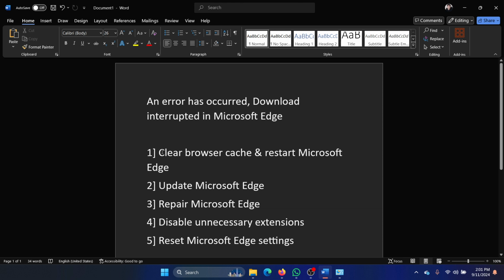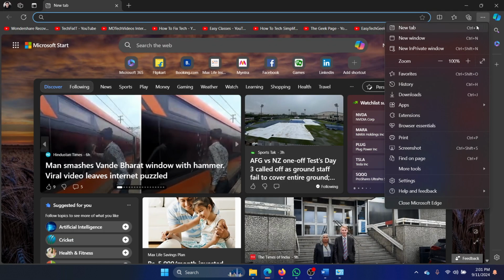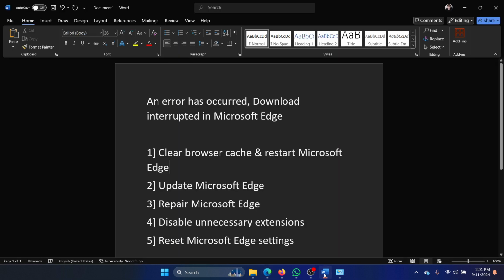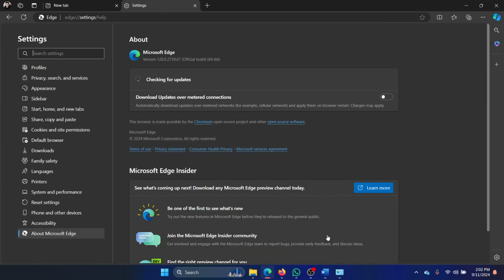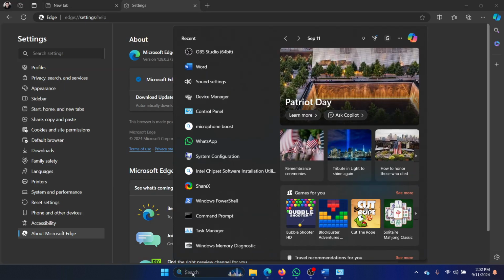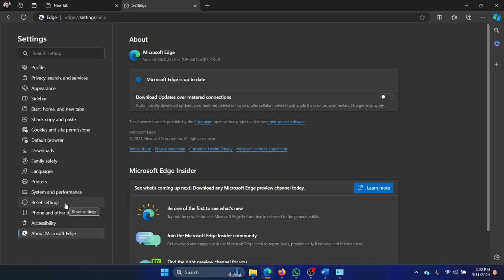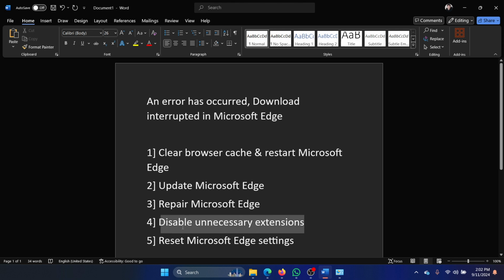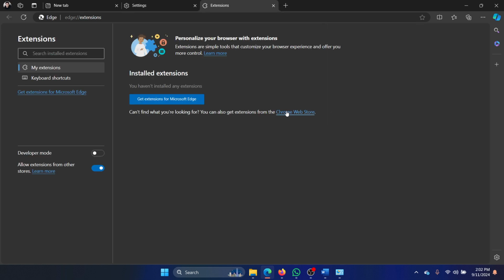How to Fix An error has occurred, Download interrupted in Microsoft Edge Error on Windows 11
Video Title: How to Fix An error has occurred, Download interrupted in Microsoft Edge Error on Windows 11

If you wish to fix An error has occurred, Download interrupted in Microsoft Edge then please watch this video.